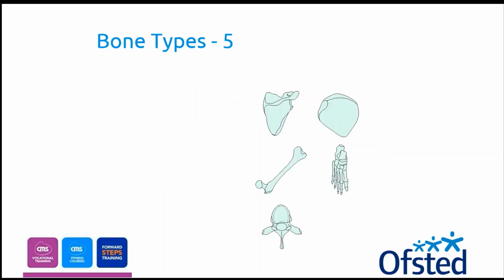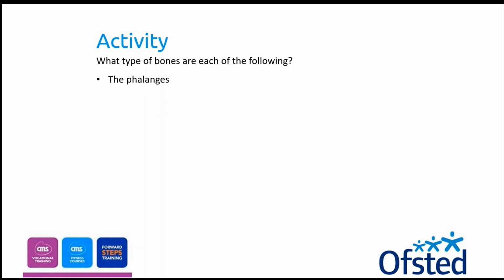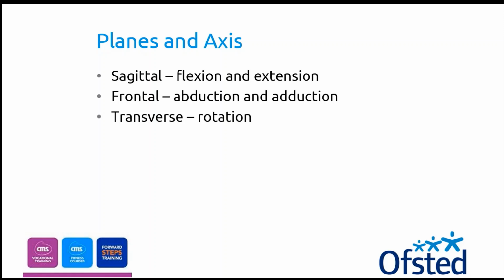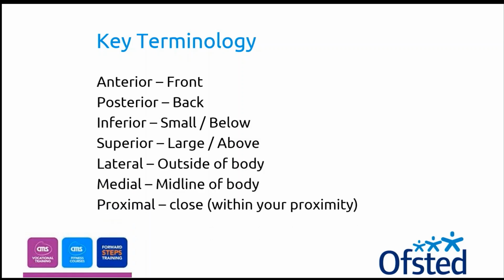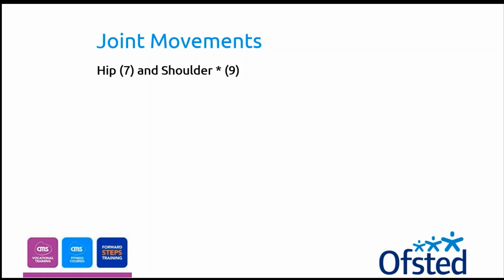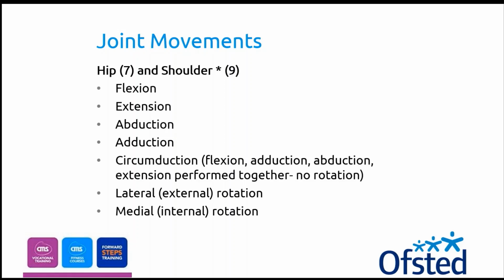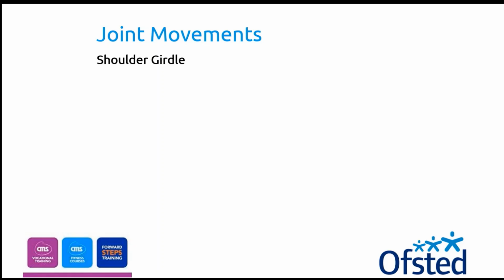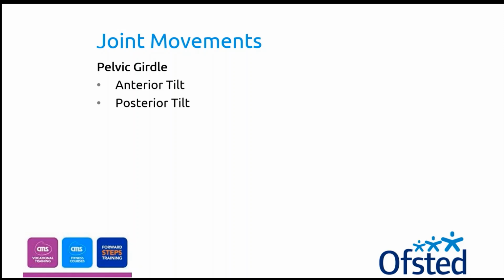3SMT Bones and Joints Revision Webinar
3SMT Bones and Joints Revision Webinar